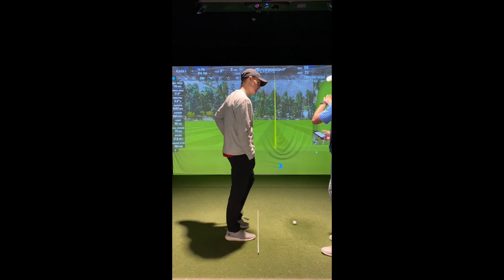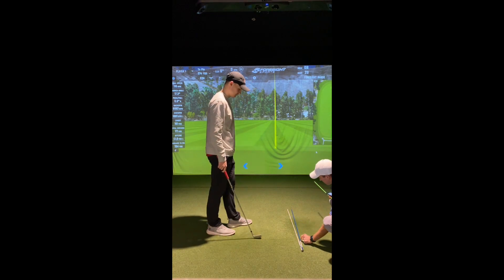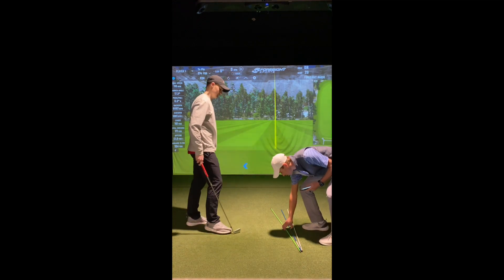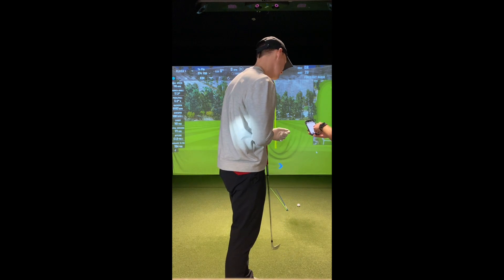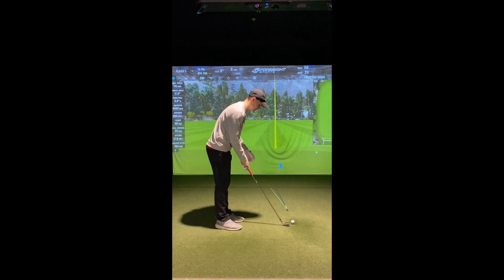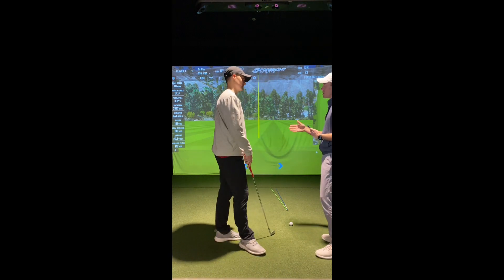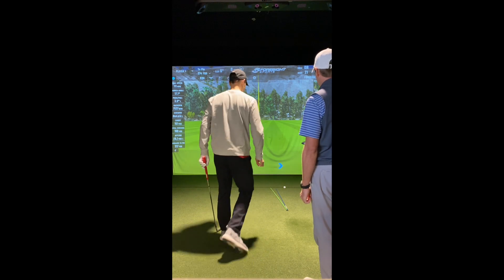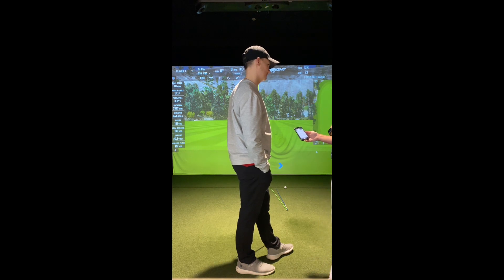Technology Tool Investigation Usage